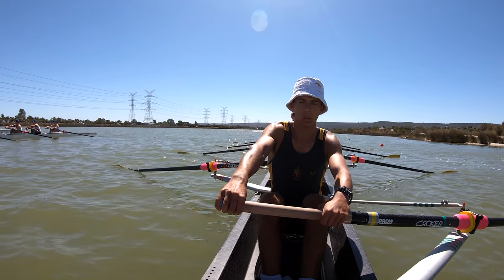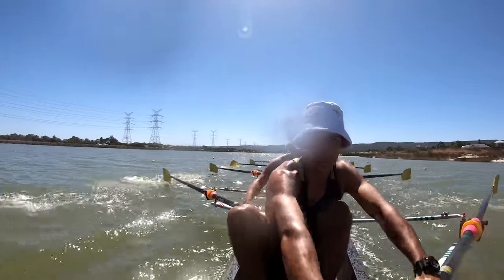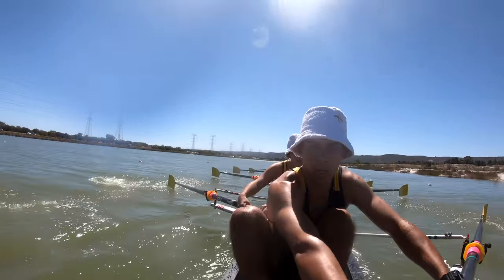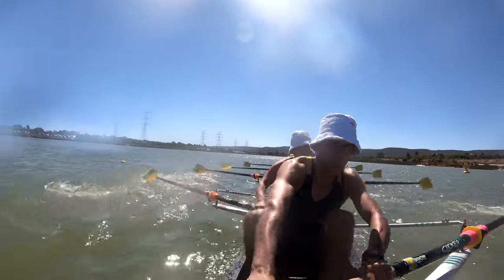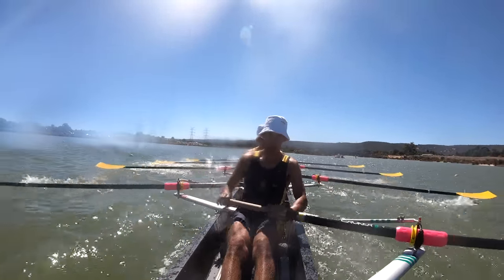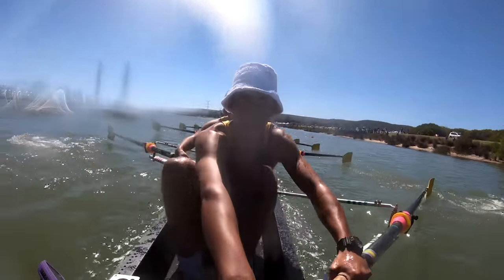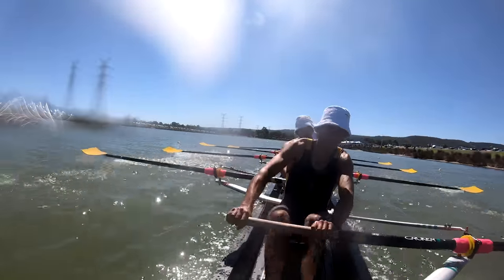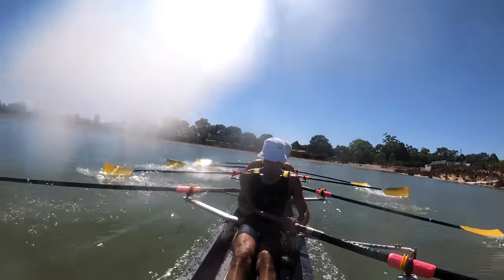2019 CCGS First Eight HOTR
Watch the 2019 CCGS First Eight win Head of the River by a solid 3 boat lengths.